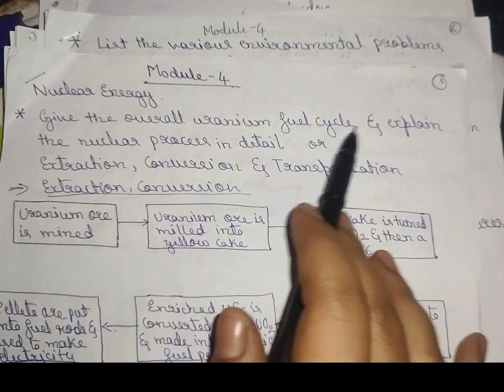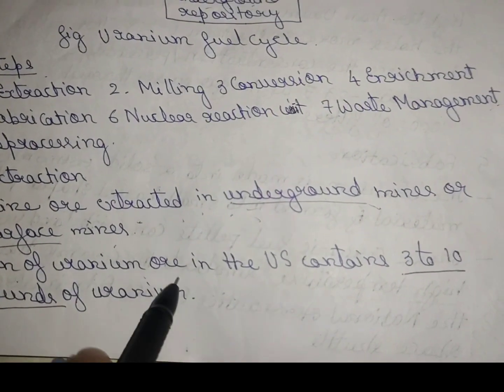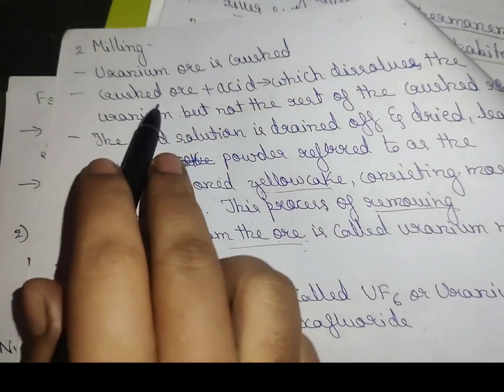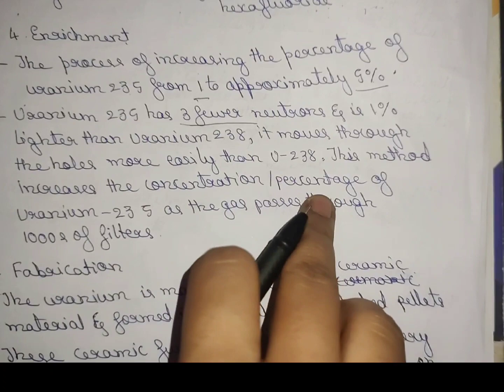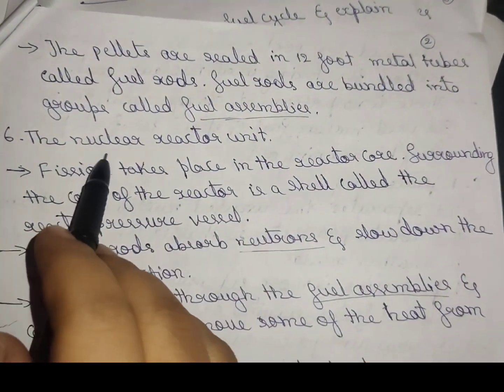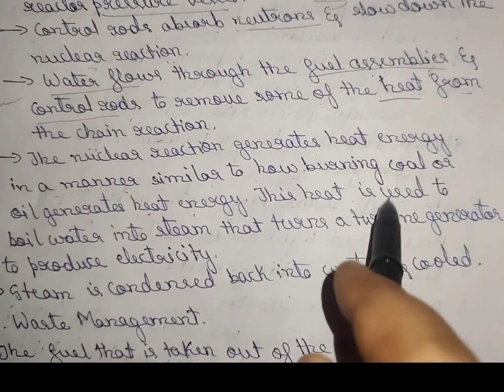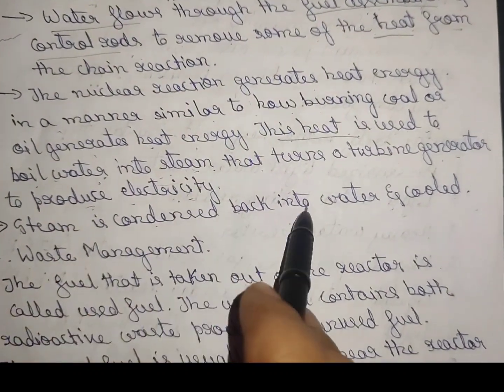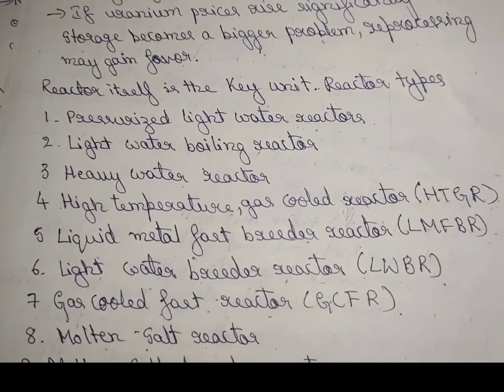Uranium Fuel Cycle energy resources and environmental impact phd course work@yashwincreations